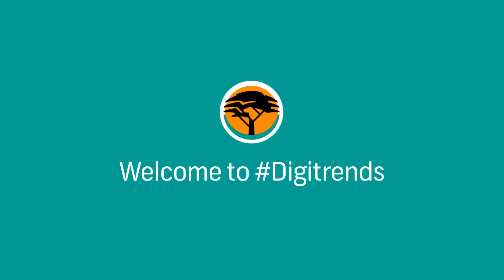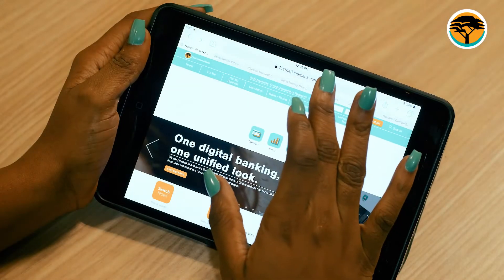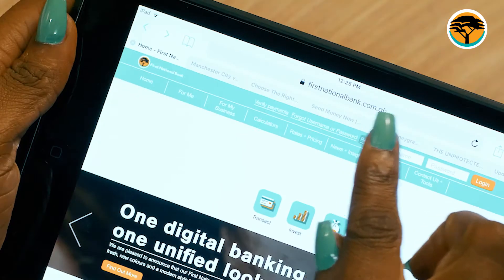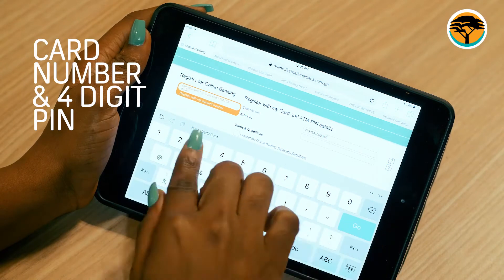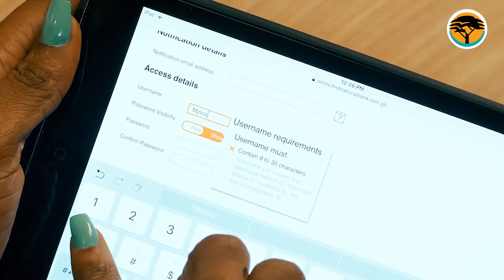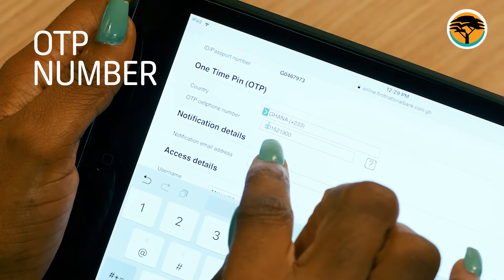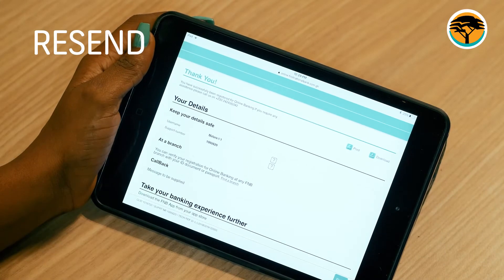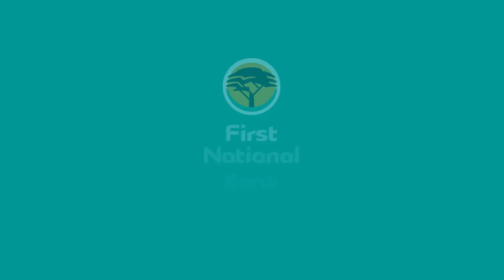Digitrends - How to register for Online Banking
Digitrends Are you new to the First National Bank online banking platform? Let’s join Lois to show us how to get registered